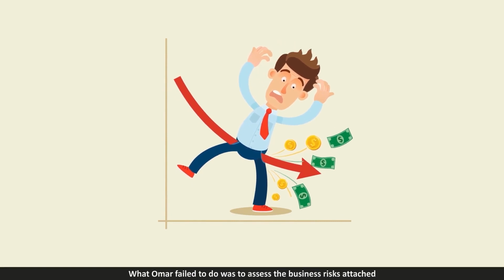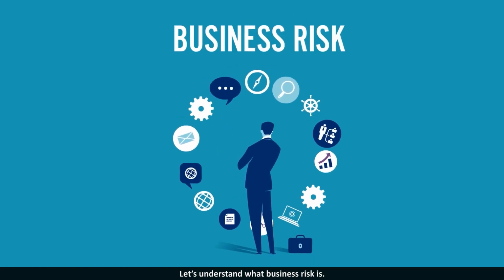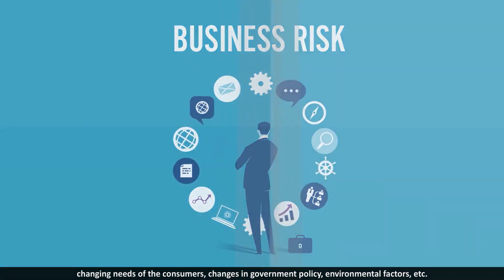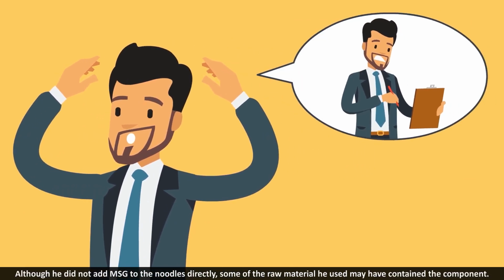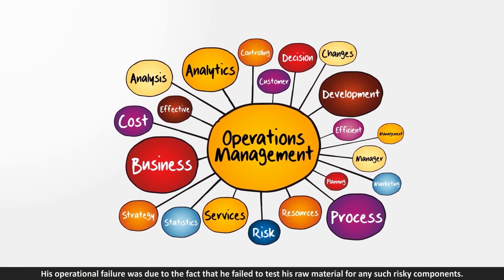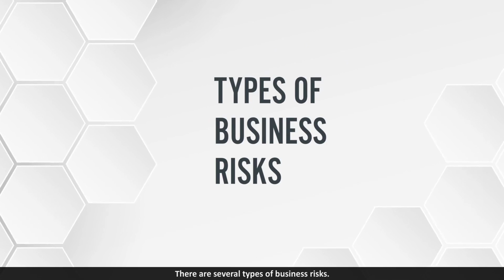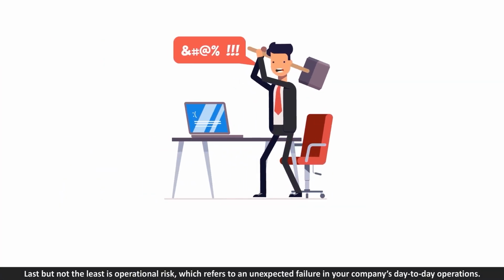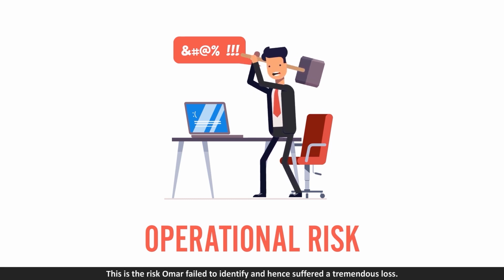Risks Identification And Mitigation